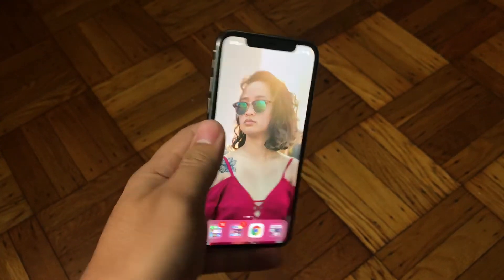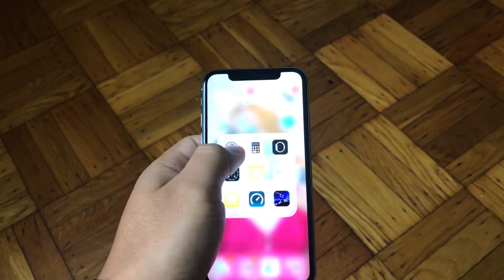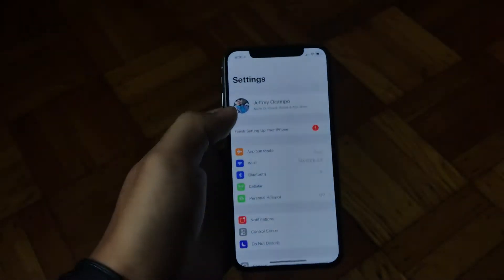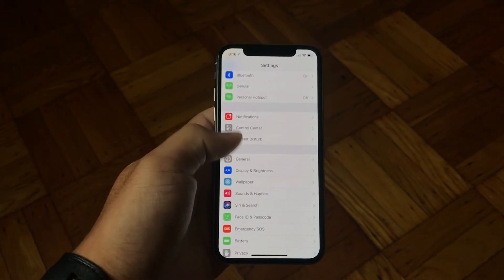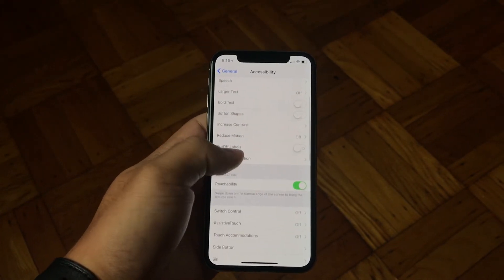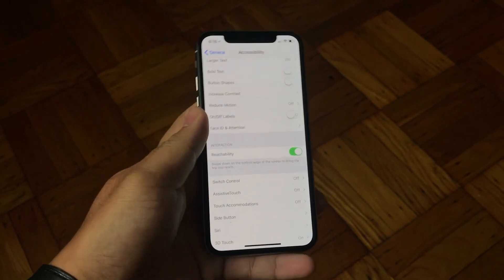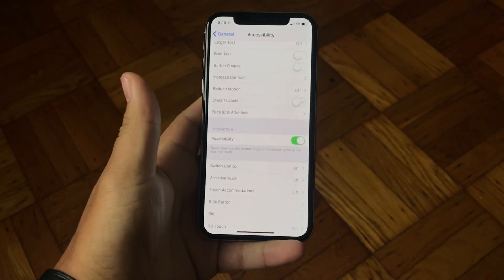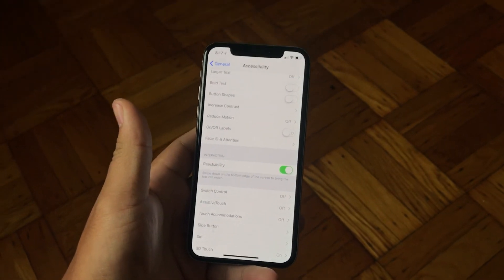How to enable Reachability on the iPhone X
How to enable reachability on the iPhone